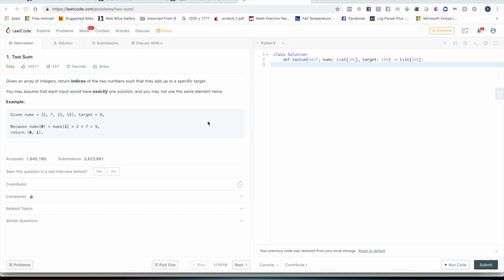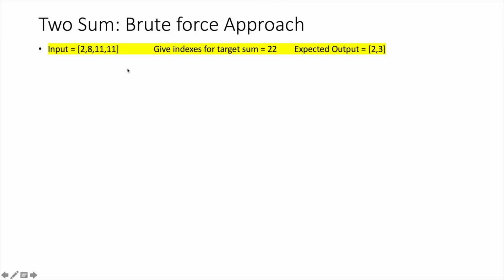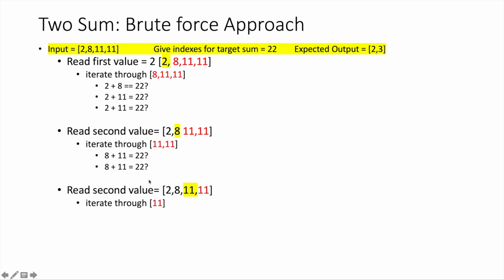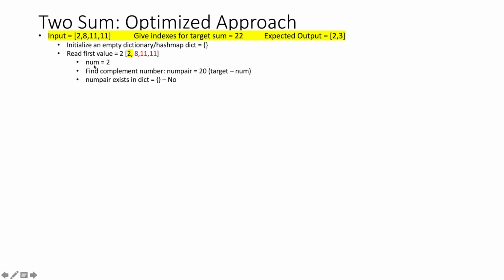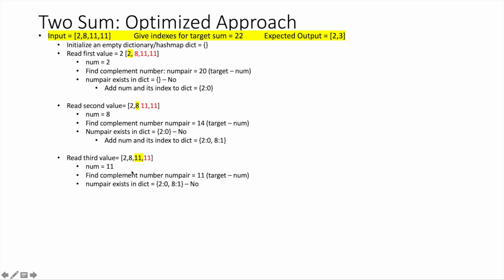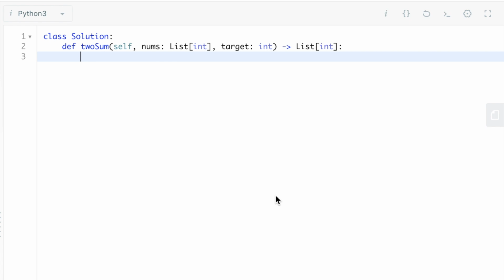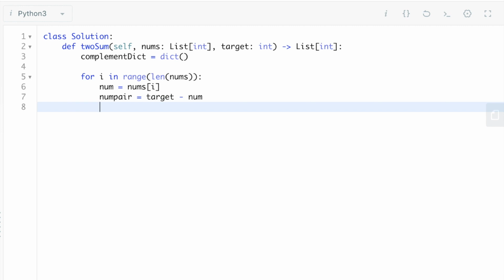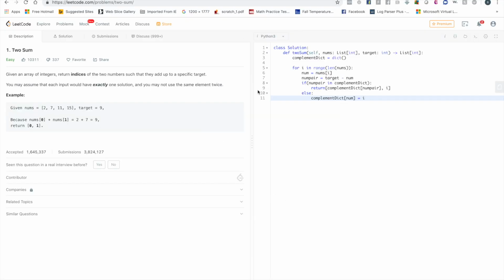LeetCode Interview Questions - Two Sum (Unsorted List)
Learn the most optimal solution for the "Two Sum" algorithm for unsorted lists. This question is regularly asked by many large companies including Facebook, Google, Amazon, and Microsoft.